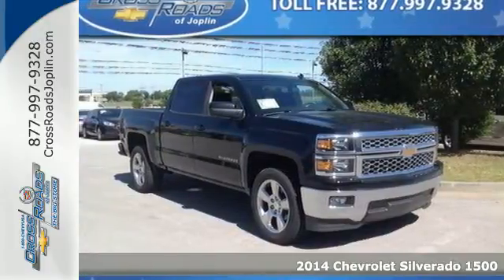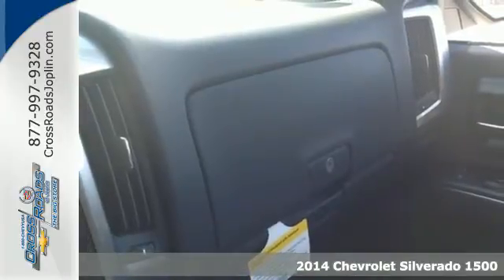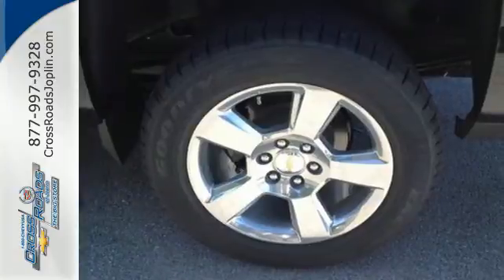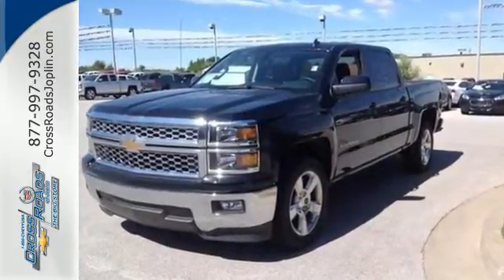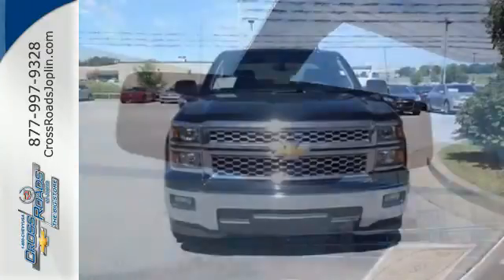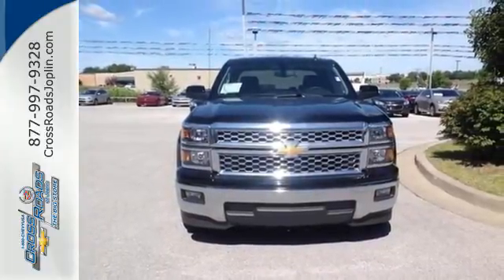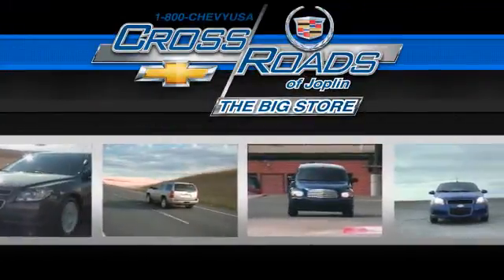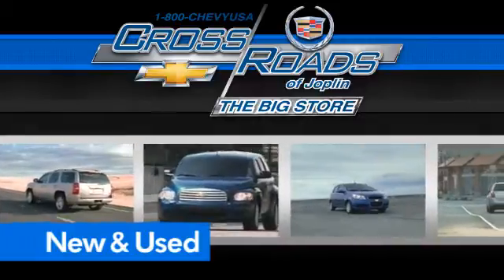2014 Chevrolet Silverado 1500 Joplin MO Springfield, MO #4521 - SOLD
Year: 2014
Make: Chevrolet
Model: Silverado 1500
Trim: LT
Engine: 5.3L
Transmission: 6-Speed Automatic Electronic with Overdrive
Color: Black
Stock #: 4521

Address:
4630 E. 32nd St